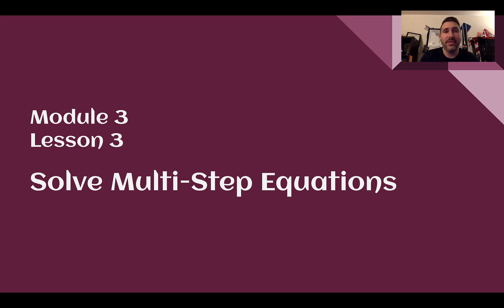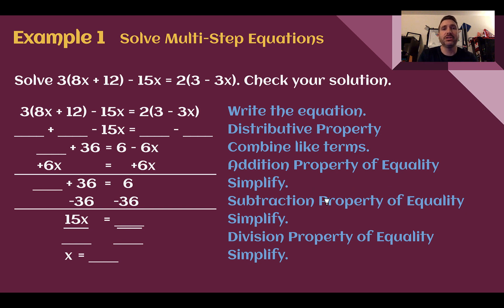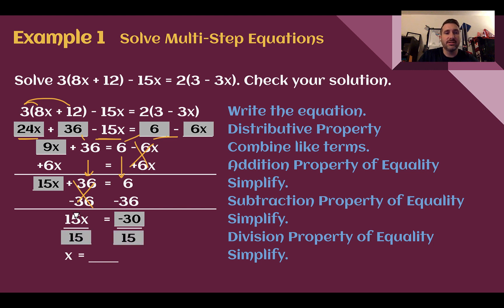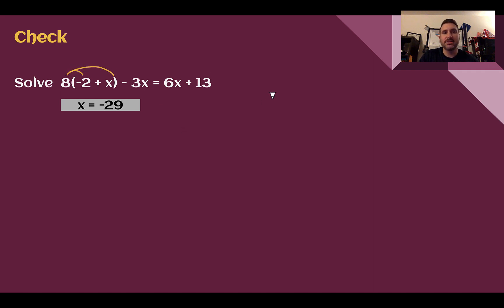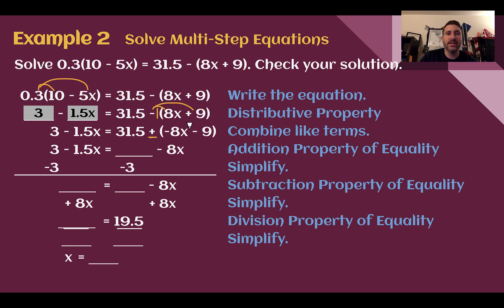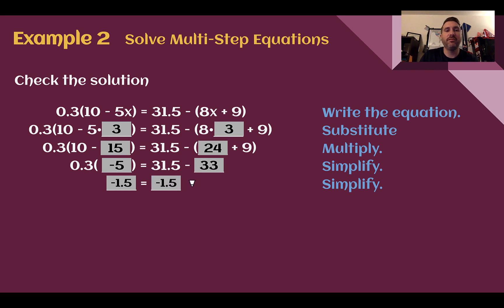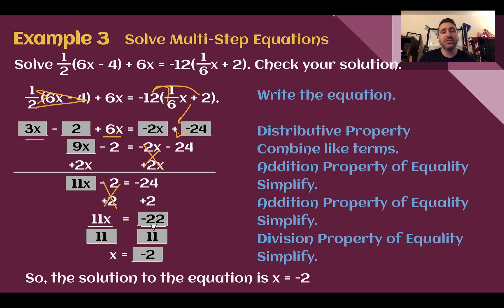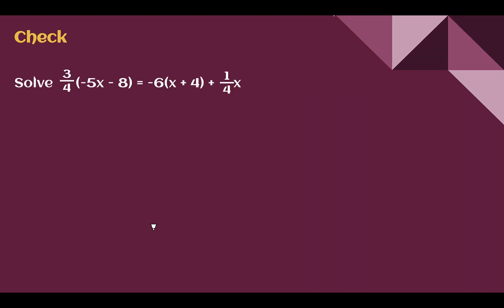8th Grade Module 3 Lesson 3 – Solve Multi-Step Equations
Solving equations when there is a variable on each side, and the distributive property is required to solve.